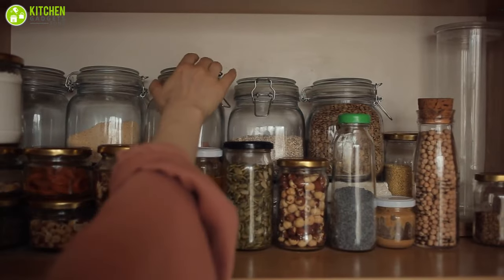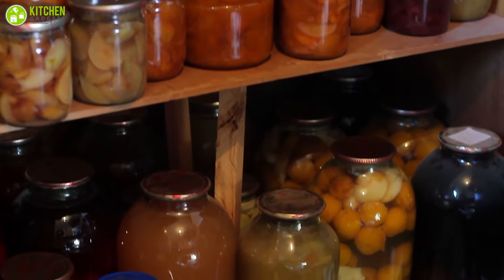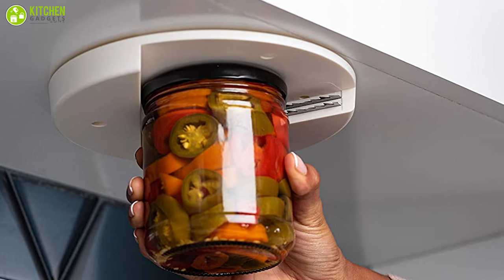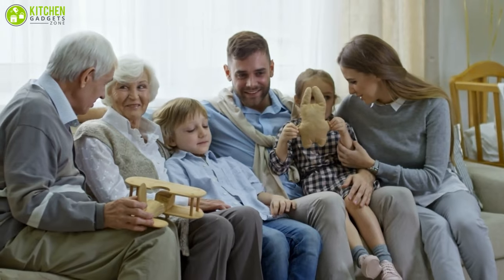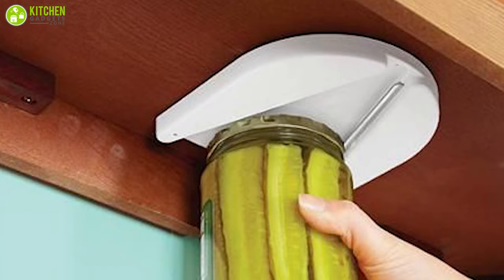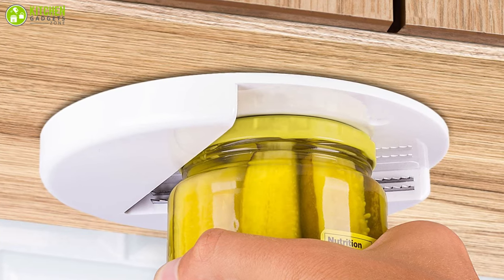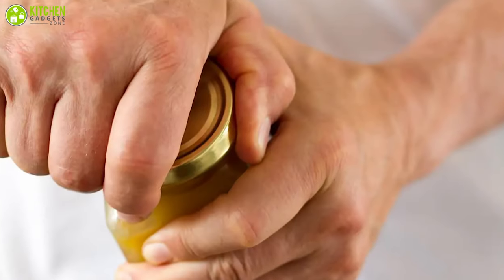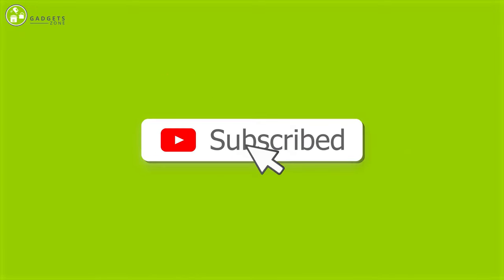7 Best Under Cabinet Can Opener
The best under cabinet can opener is your kitchen essential. Under cabinet can opener helps you open sealed jars and cans with ultimate ease. Under cabinet can opener is very needed when there are seniors who have difficulties when opening cans . So in this video, we have talked about the 7 best under cabinet can opener that you should check out today’s video!

0:00 - Introduction

01:03 - 7. Xishuai Under Cabinet Can Opener

02:13 - 6. Bellemain’s Universal Under Cabinet Can Opener

03:22 - 5. MEDca Under Cabinet Can Opener

04:34 - 4. Fox Run 5649 Under Cabinet Can Opener

05:37 - 3. OxGord Under Cabinet Can Opener

06:55 - 2. THE G GRIP Under Cabinet Can Opener

08:03 - 1. EZ Off Under Cabinet Can Opener
You may also like these videos -